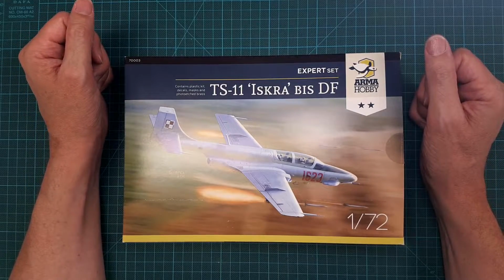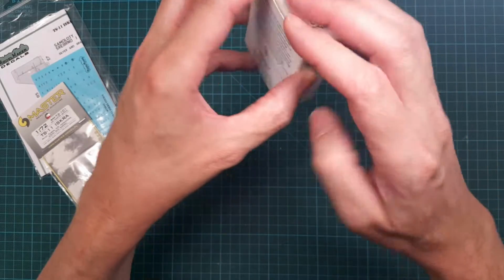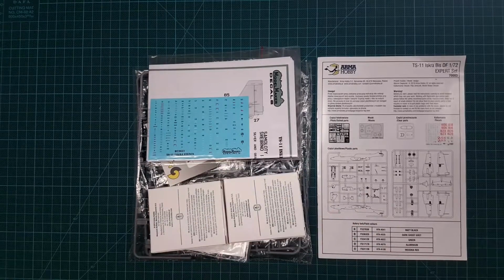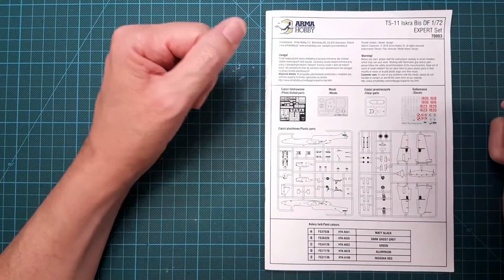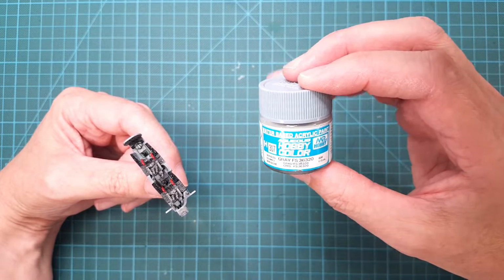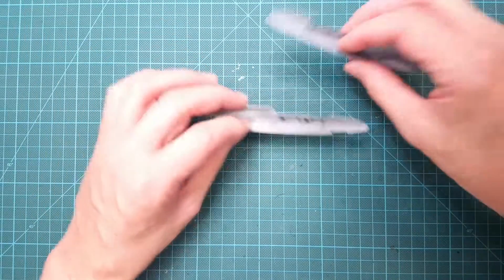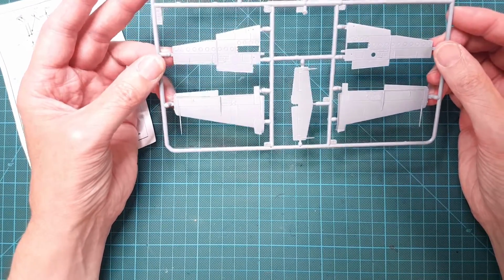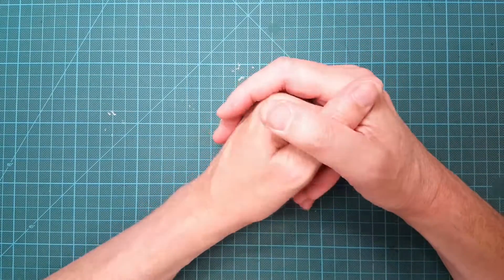TS-11 Iskra Buddy Build Episode 1: Build start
First episode of a Buddy Build that I do together with ChancerNW. Let's kick off the build by assembling the cockpit.
I also discuss the upcoming work and my plans with this build series.

"Who can say"
by The 126ers